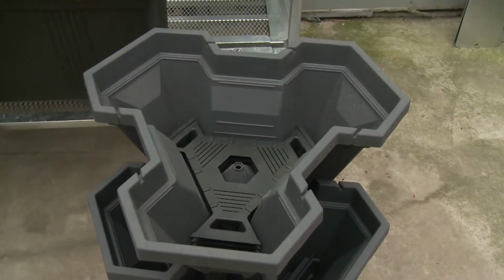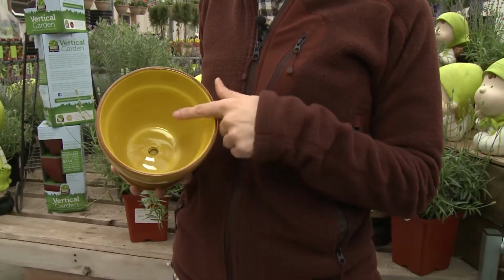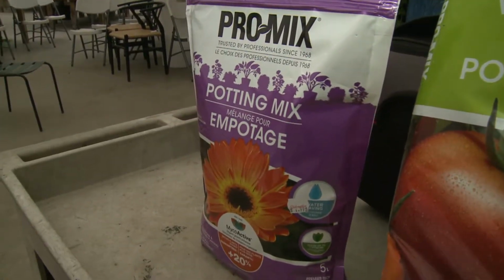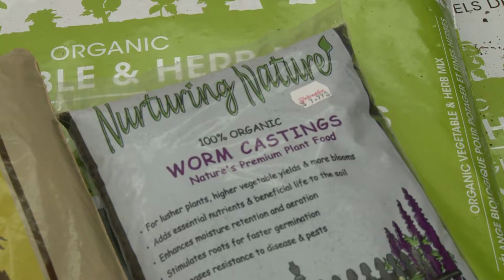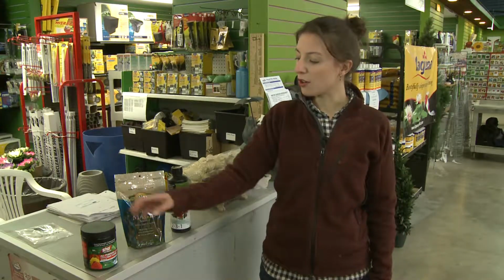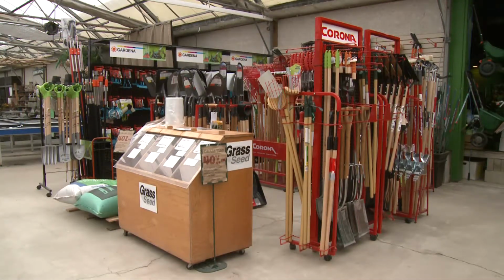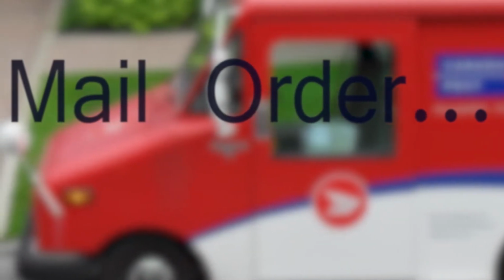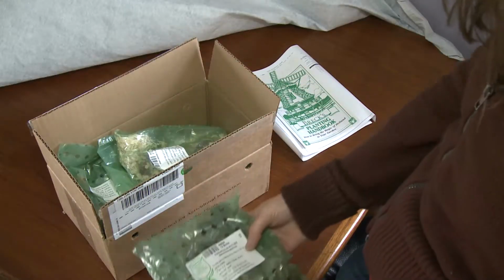Episode #03 - Greenhouse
With a budget and a plan, we head to a garden centre.